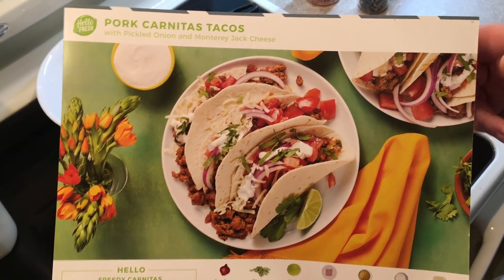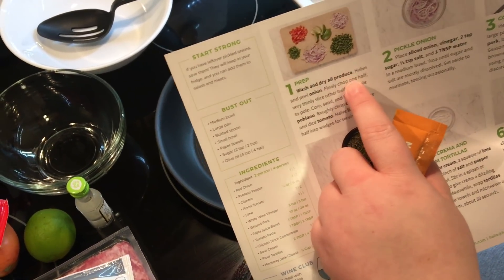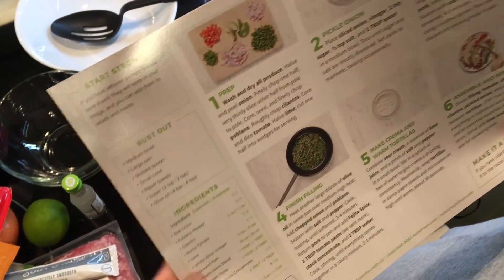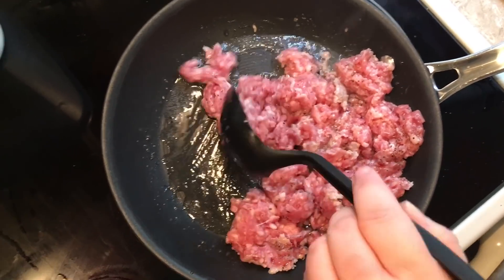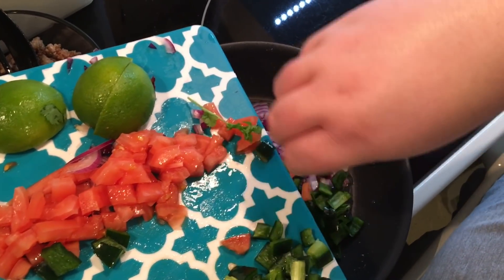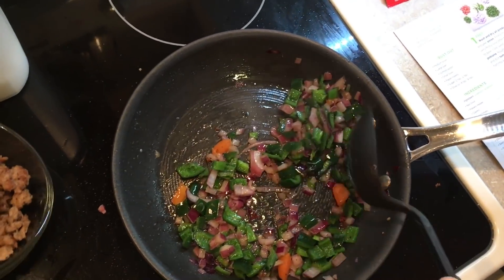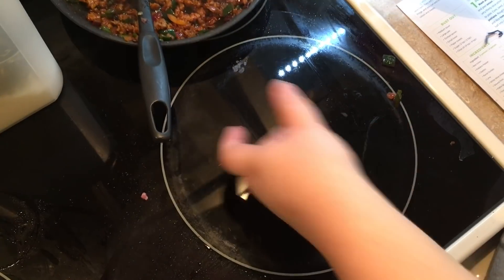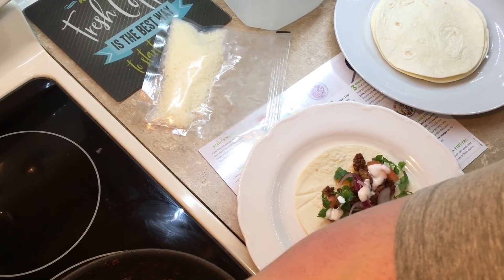PORK CARNITAS TACOS | HELLOFRESH | A GIRL BEING FRUGAL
Are you interested in HelloFresh? Use my link and you'll get $40 and I'll get $20.